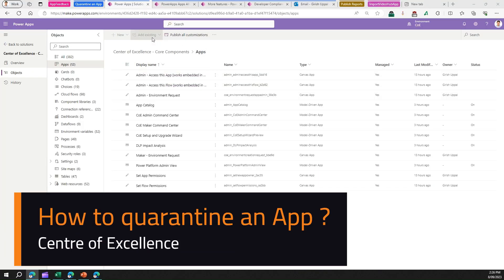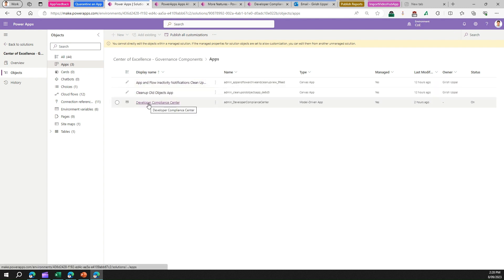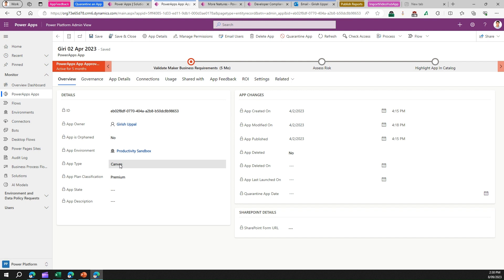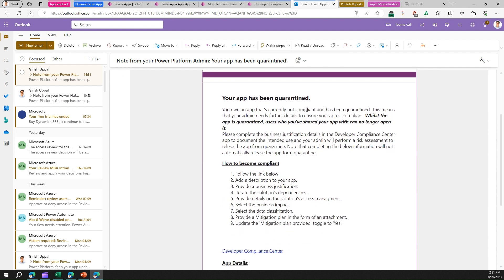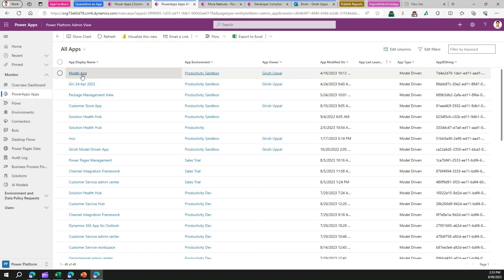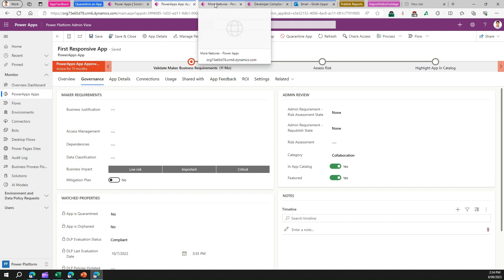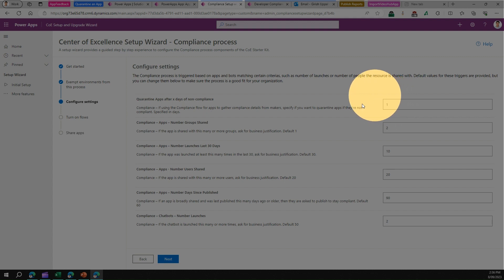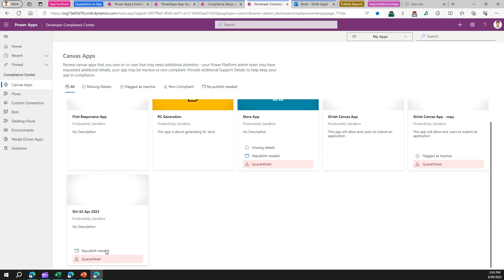How to Quarantine an App in Power Platform centre of excellence starter kit ?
This video demonstrates the process of quarantining an app in the centre of excellence starter kit. A good candidate for app to be quarantined can be either because the app publishing needs a review, the owner of app is missing, app is missing some basic information or metadata, app is non-compliant, or app doesn't follow certain guidelines or practices within your organisation.

Girish Uppal explains the process of quarantining an app in power platform admin view app available in the centre of excellence starter kit.